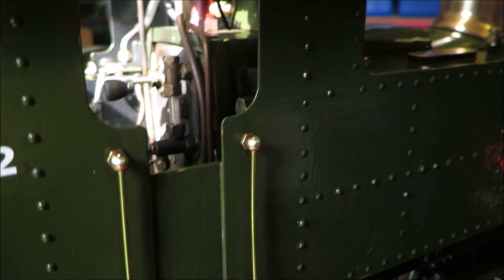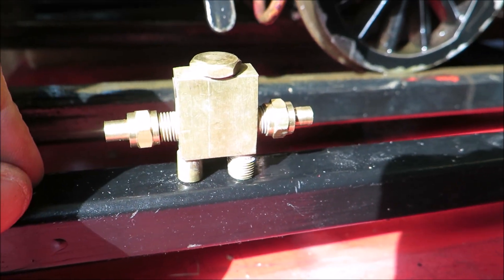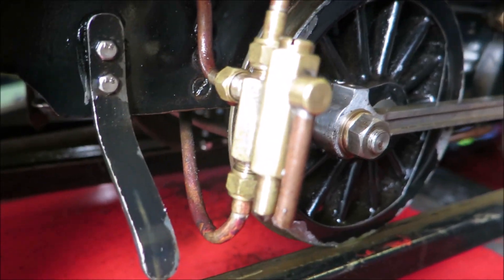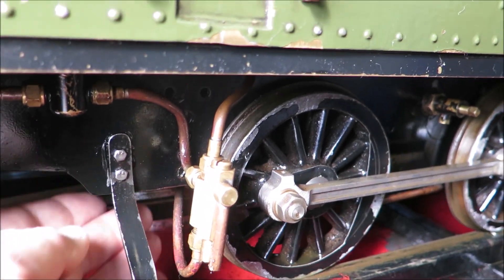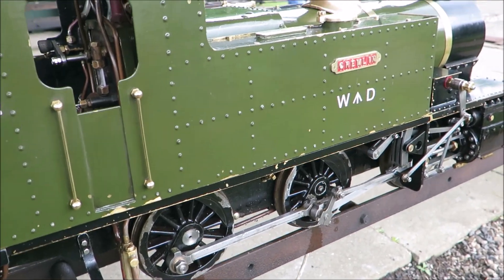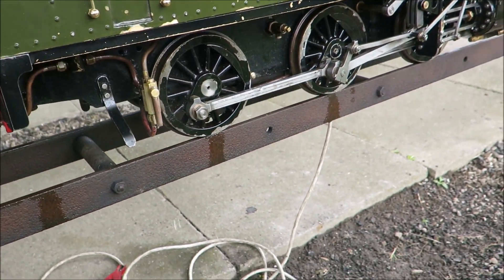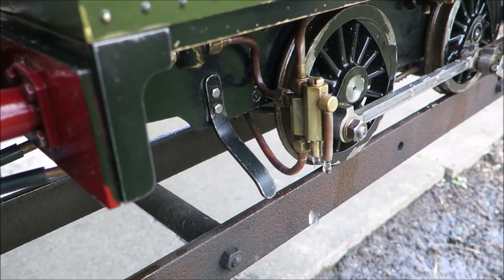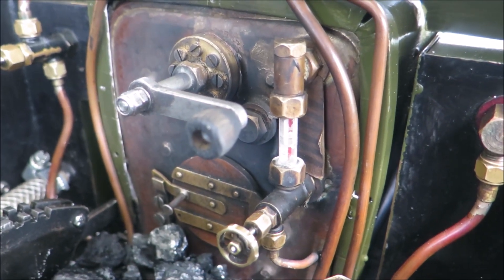pottyengineering Vertical Injector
Experimental vertical steam injector for a 5" Gauge Locomotive